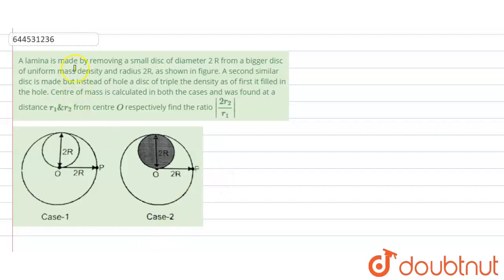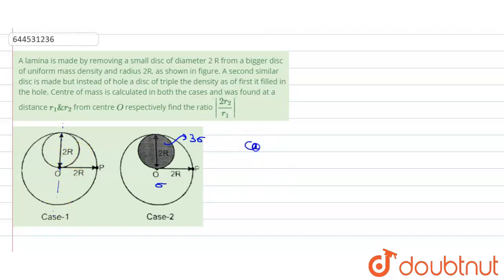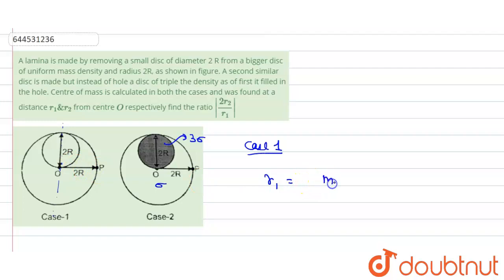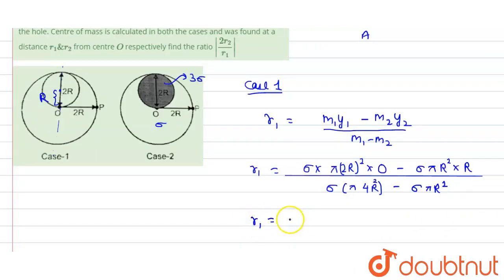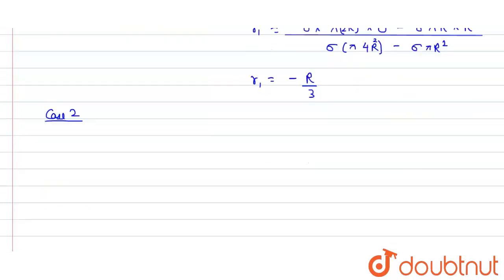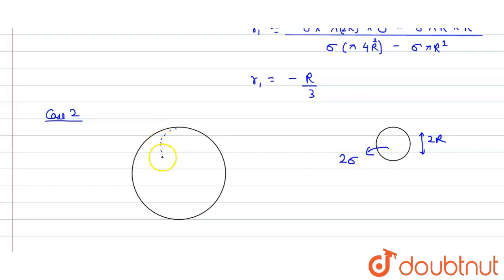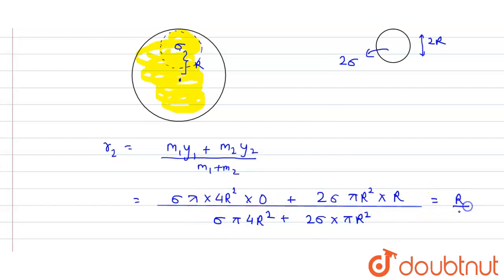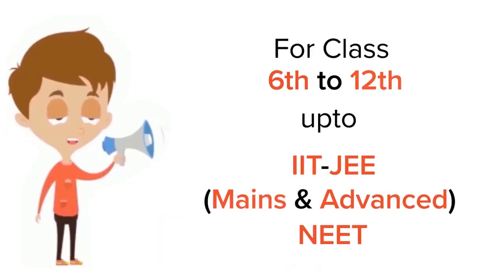A lamina is made by removing a small disc of diameter 2 R from a bigger disc of uniform mass de...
A lamina is made by removing a small disc of diameter 2 R from a bigger disc of uniform mass density and radius 2R, as shown in figure. A second similar disc is made but instead of hole a disc of triple the density as of first it filled in the hole. Centre of mass is calculated in both the cases and was found at a distance r_(1) & r_(2) from centre O respectively find the ratio |(2r_(2))/(r_(1))|
Class: 12
Subject: PHYSICS
Chapter: TEST PAPERS
Board:IIT JEE

👉 Have Any Query? Ask Us.